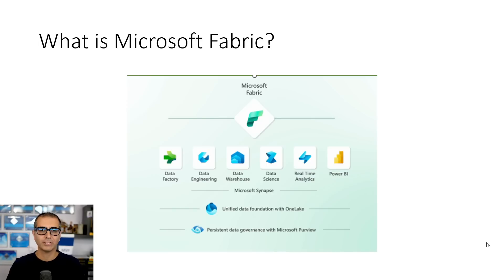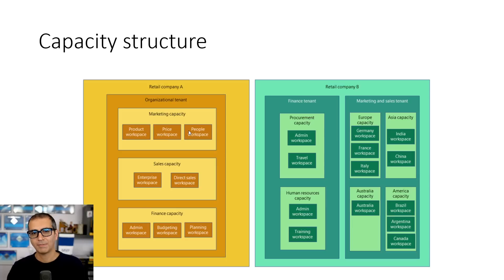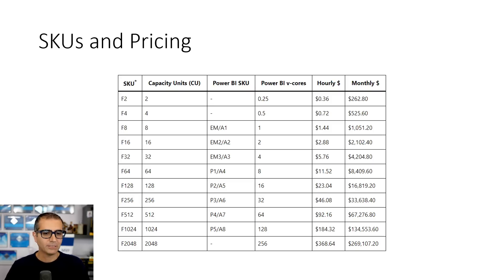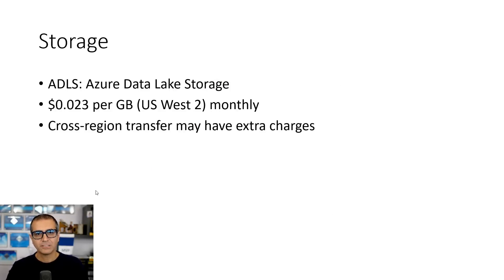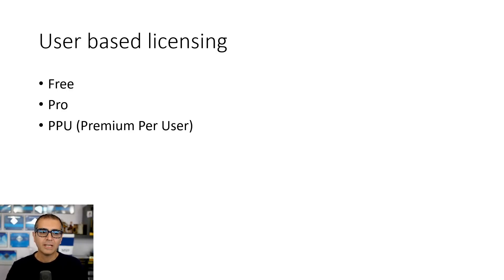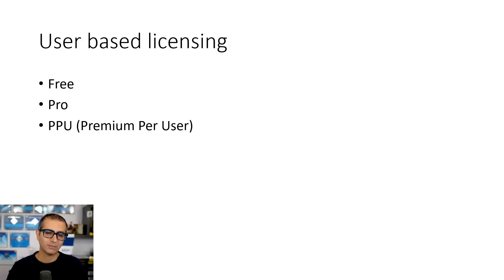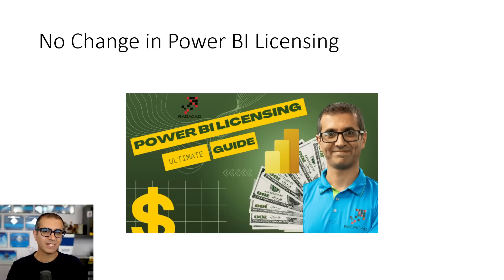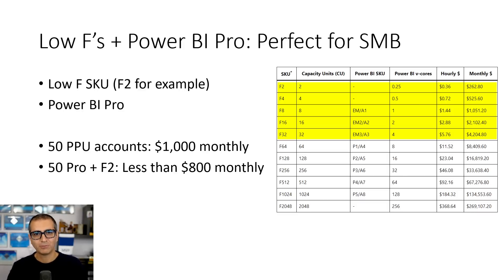Microsoft Fabric Licensing An Ultimate Guide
Microsoft Fabric is an end-to-end data analytics Saas solution product of Microsoft. It brings many workloads in the analytics area, including Data Integration, Warehousing, Engineering, Business Intelligence, Data Science, and Real-time Analytics. It is often a question of how the pricing of this platform works. This looks expensive, and how much I should pay for that are common questions. So here in this article and video, we will deep dive into the licensing in a way that answers all your questions.